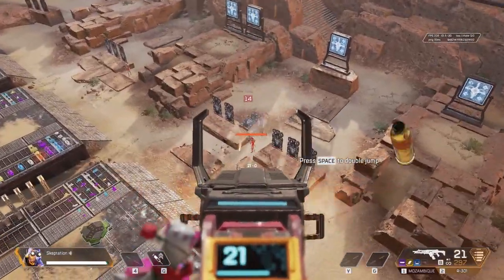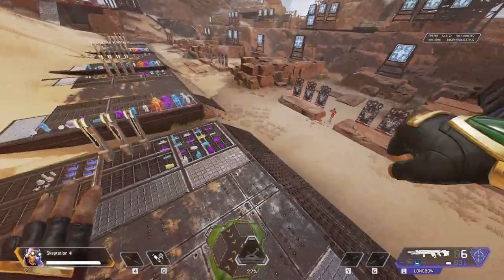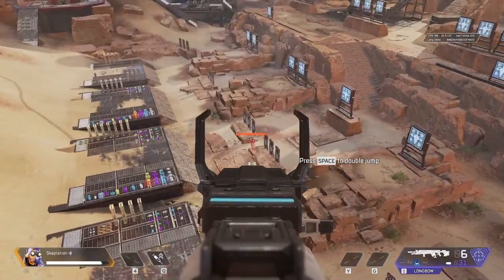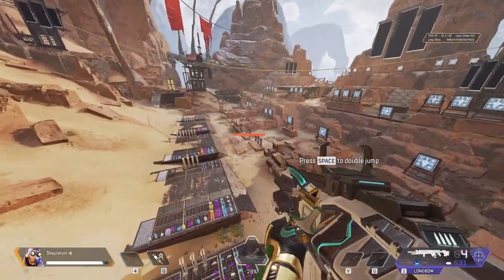Do you know THIS about jump pads?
Some useful Apex Legends jump pad tricks for you all :)